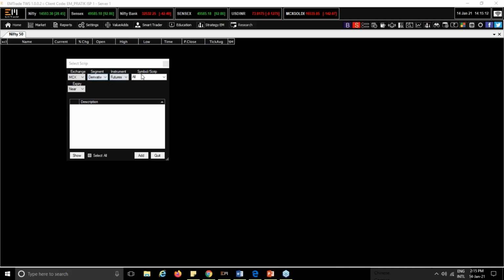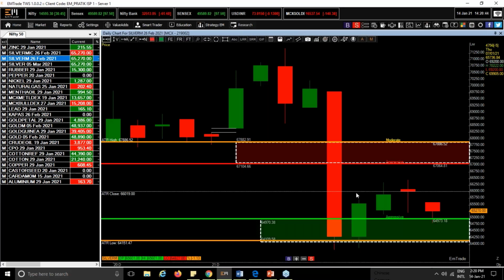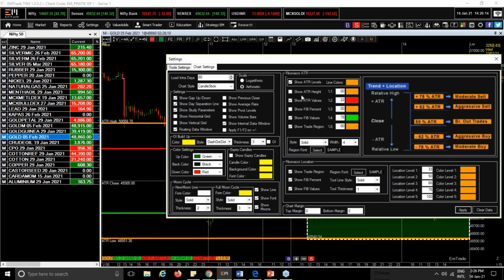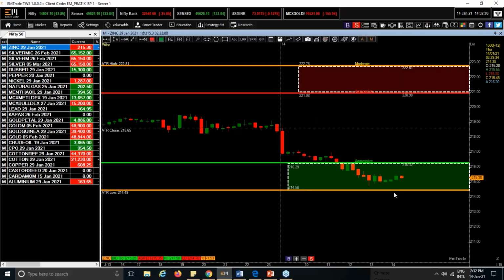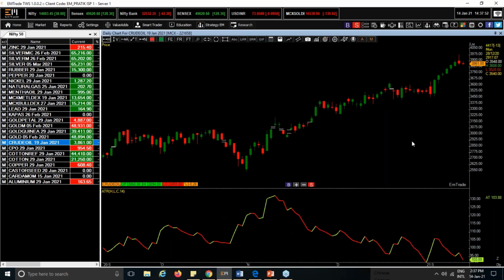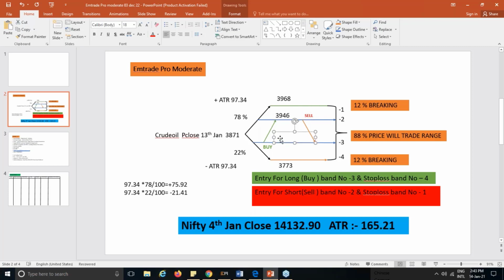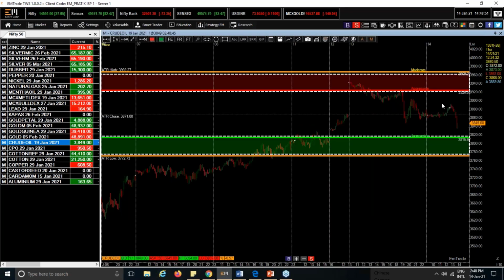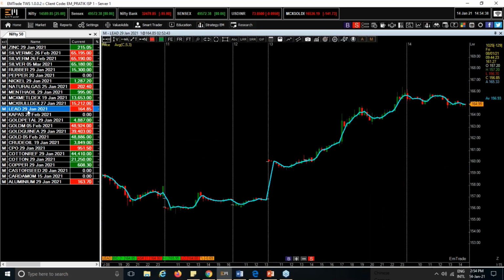EmTrade Pro Moderate (Commodity)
Commodity